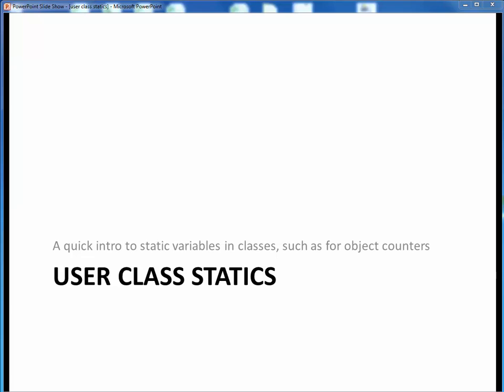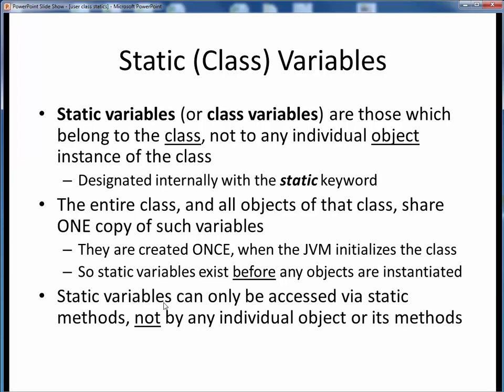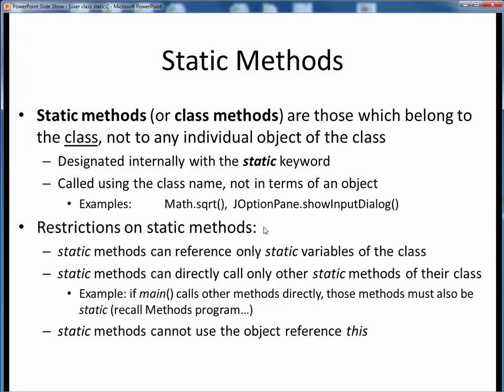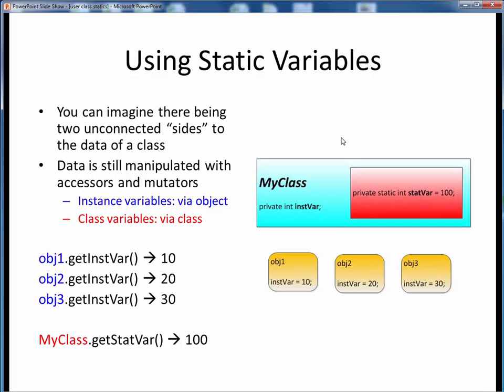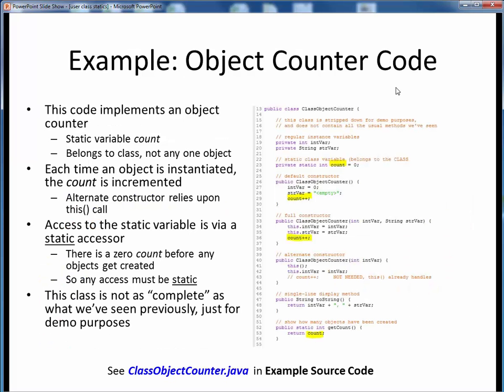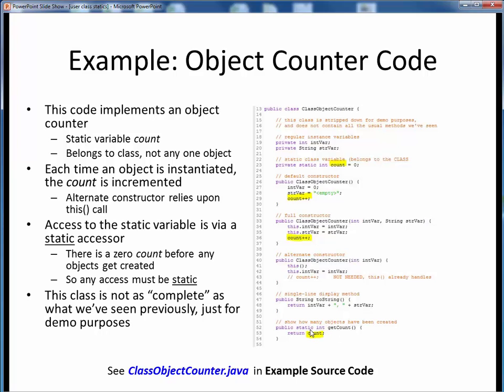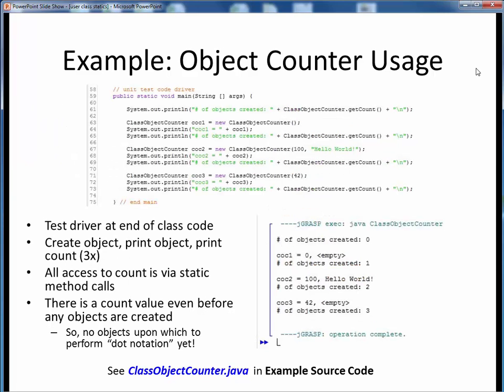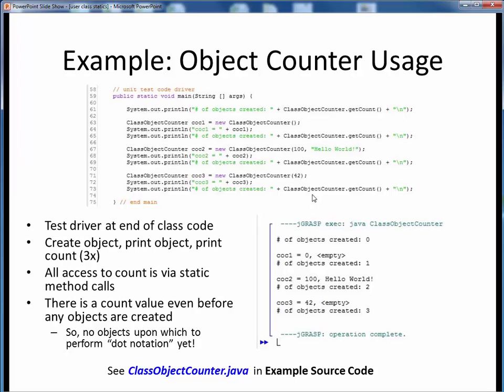user class statics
An introduction to static (class) variables in classes, and an example of creating an object counter using them.